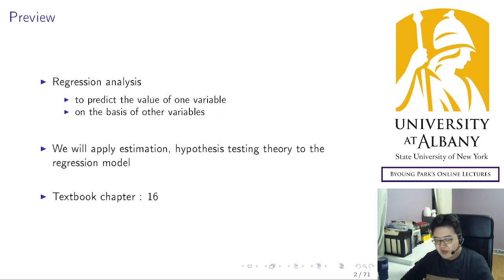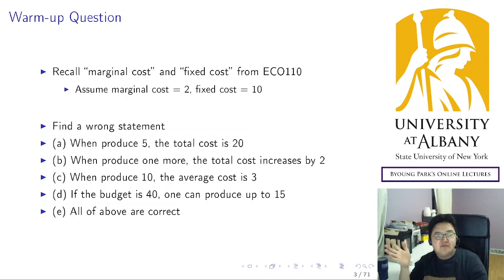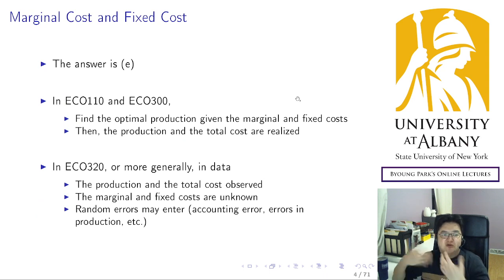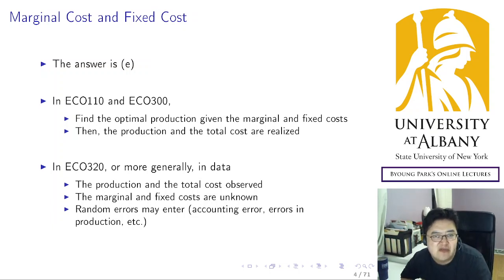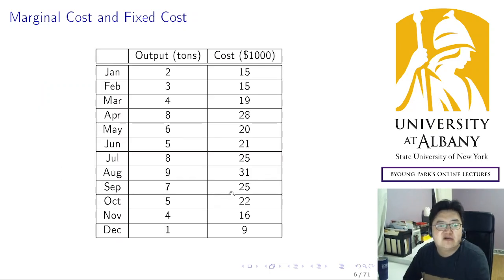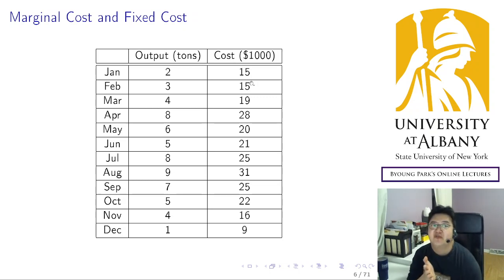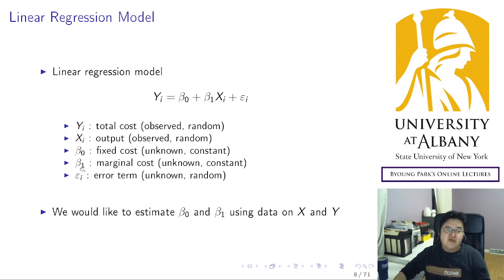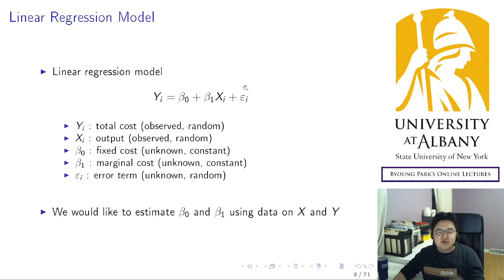eco320 L25 1